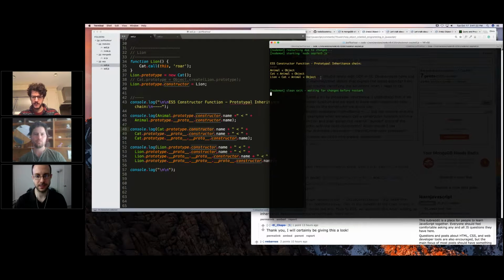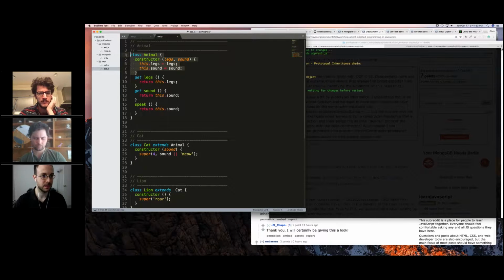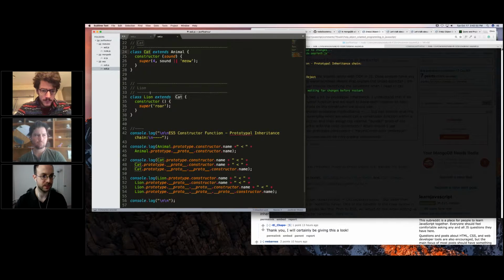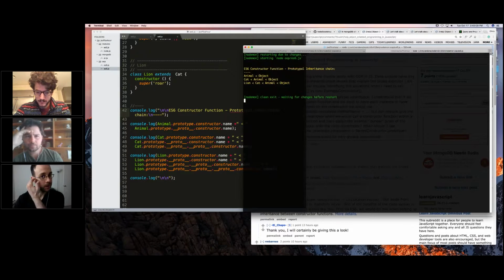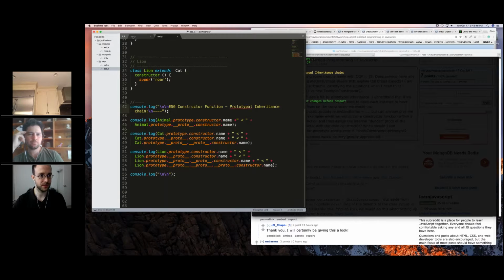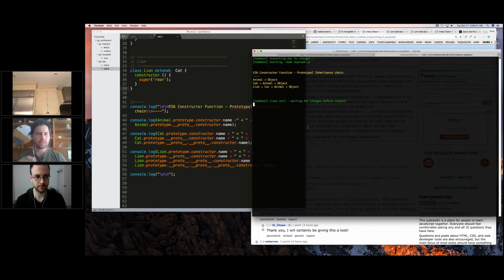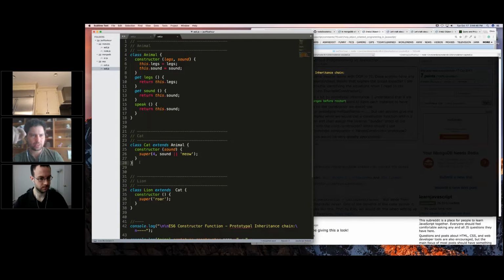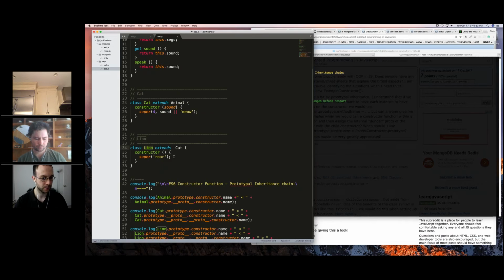JS Office Hour - OOP in ES5 and ES6: Part 3 - ES6 Class Syntax and Inheritance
ES6 Classes and Object Inheritance: JavaScript Object-Oriented Programming

JS Office Hour is a weekly webinar where our instructors take on questions from Viking students and other coding communities. If you have a question you would like them to answer, tweet it to us on JSOfficeHour.